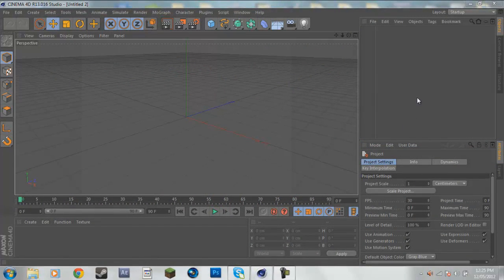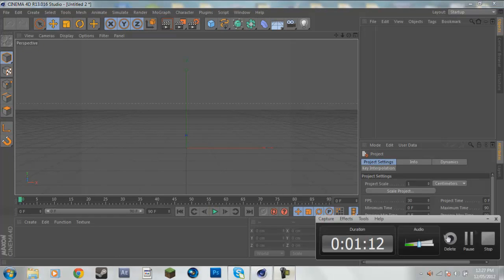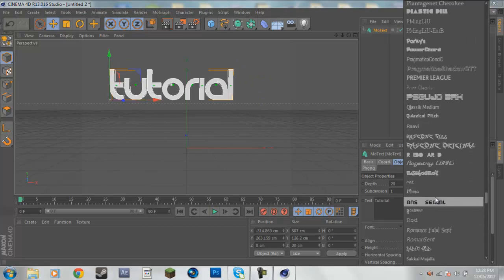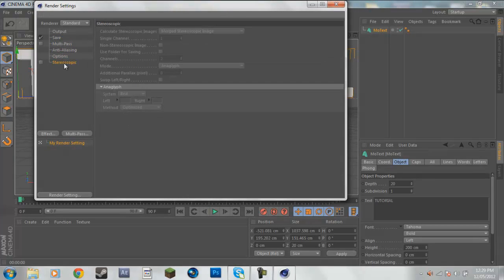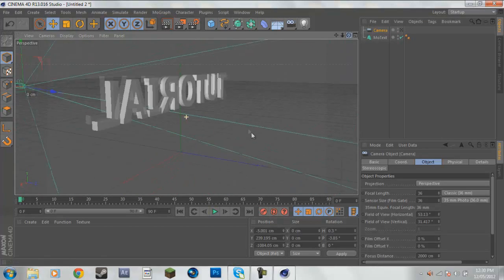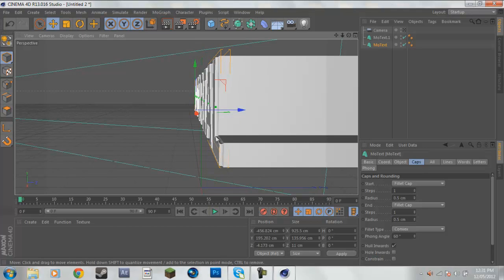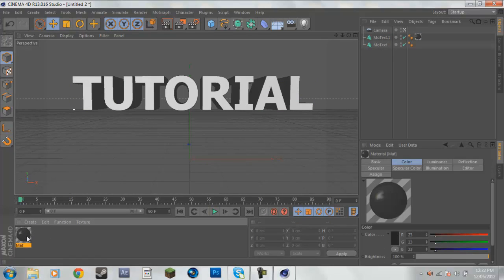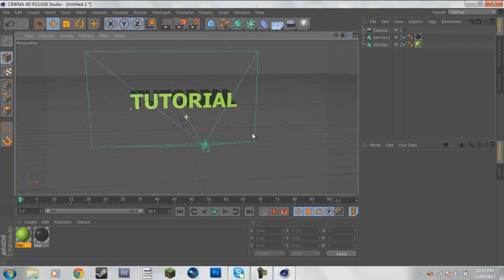3D Text - Tutorial - MetalicDzn - Part 1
Hopefully you guys enjoy this tutorial.
I cant bring myself together right now to sit down and do a speed-art.
So these will have to do for now.
Like i said the file will be given away at 25 likes.
50 likes for part 2.